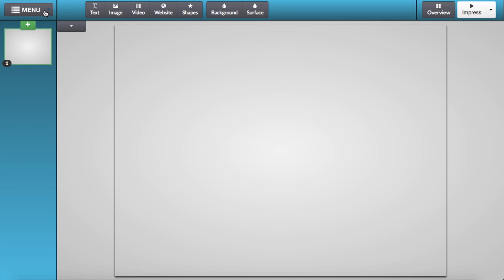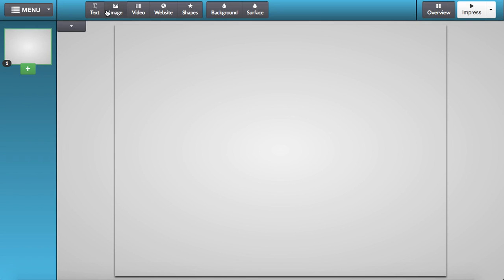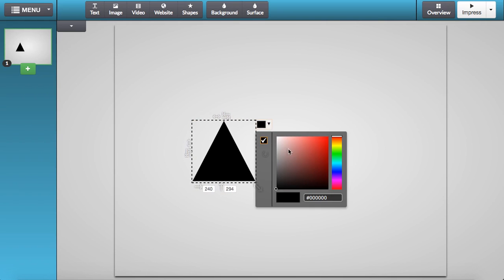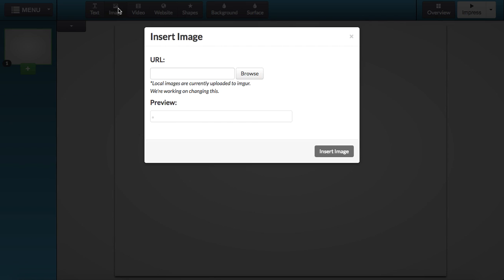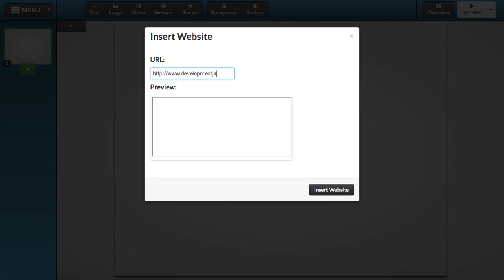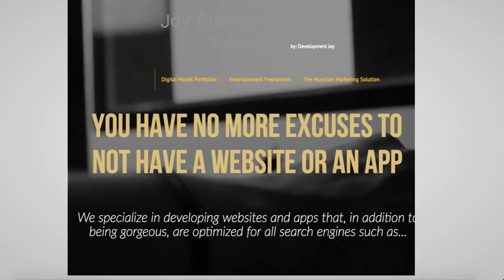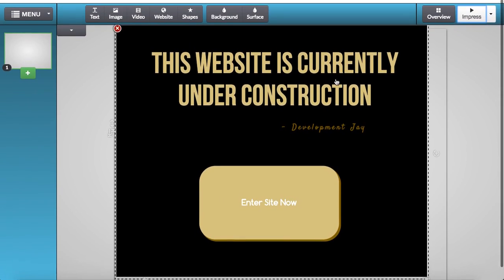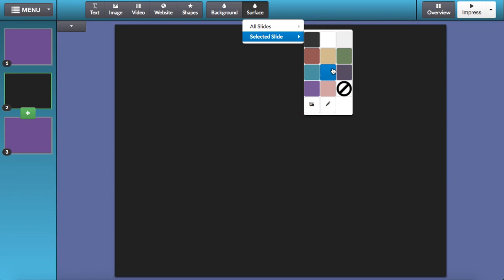Builderall - เครื่องมือทางธุรกิจแบบออลอินวันที่ดีที่สุด! - Presentation - General Overview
In This Video We Show You The " Presentation  -  General Overview “